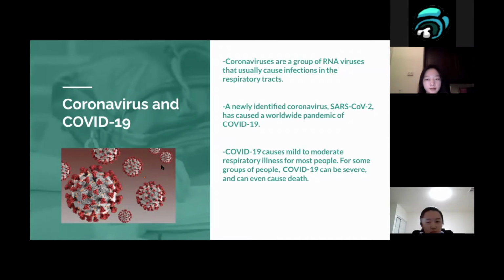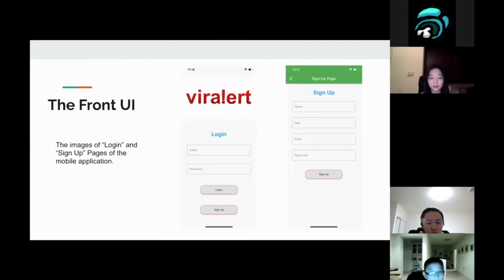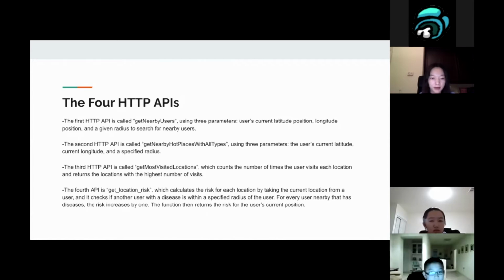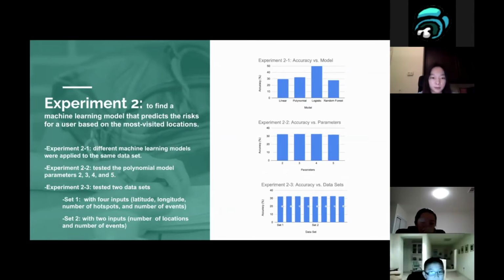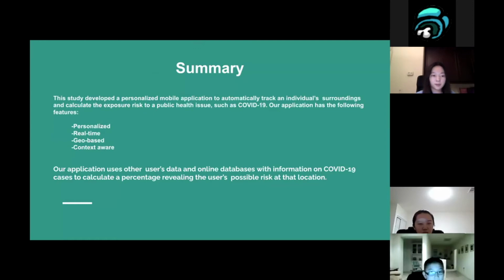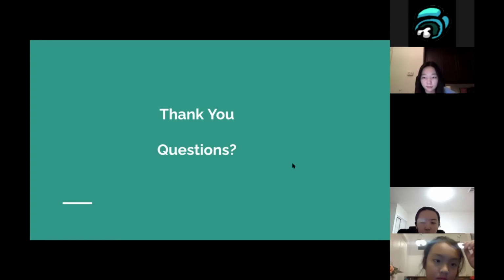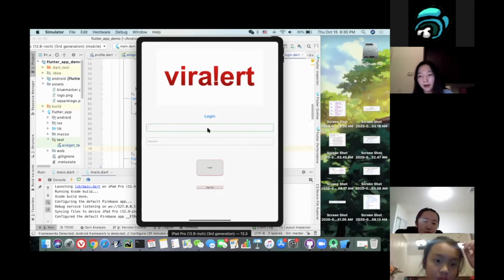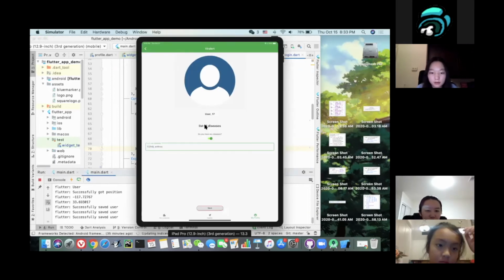【编程助力名校】 App Dev: COVID-19 Prevention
新冠等流行疾病时刻威胁着人类的生命健康，为了帮助人们更好的预防流行疾病，编程思维12年级同学Angela Xiang研发了一款手机应用，可以根据疾病种类，所在位置等信息预测患病的概率，做到防患于未然。